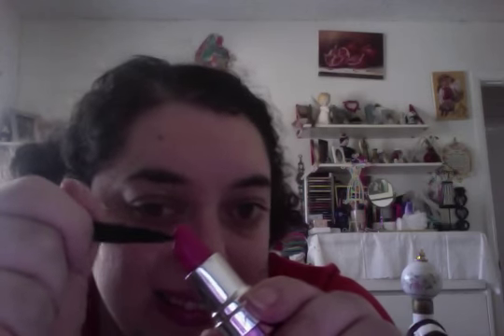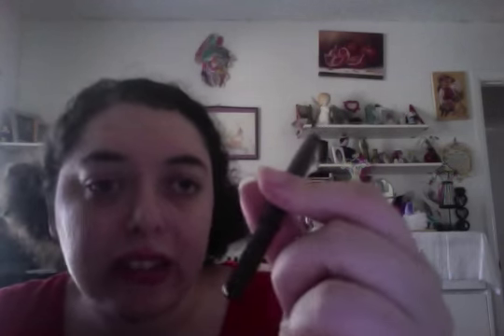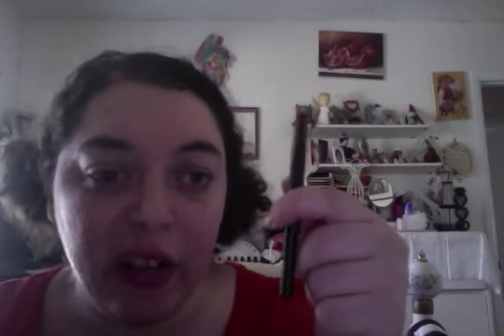How To Use the Avon Lip Brush